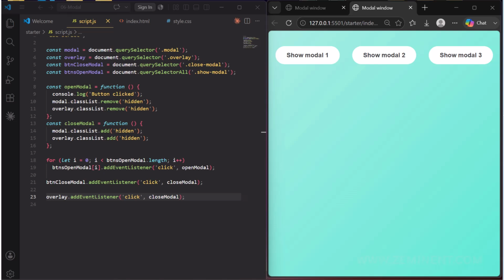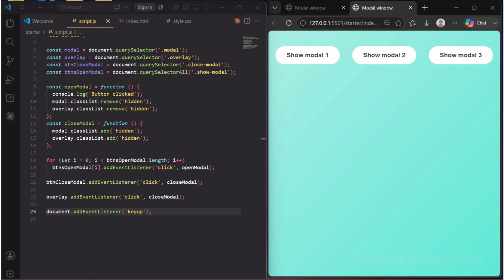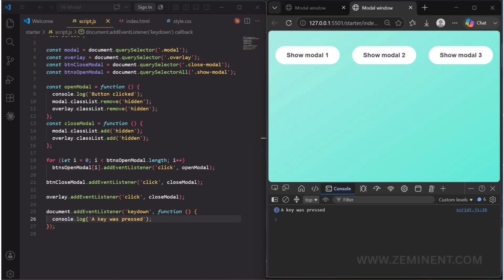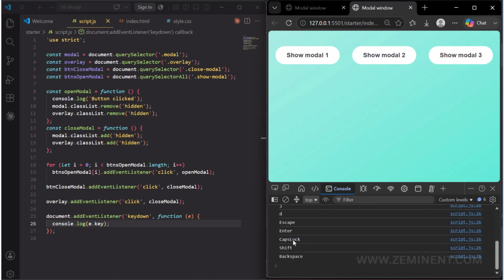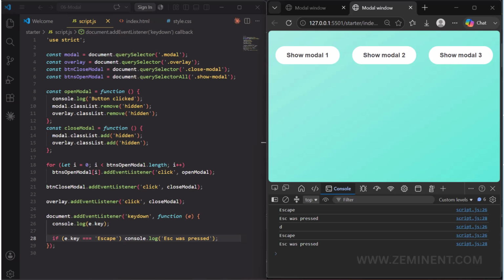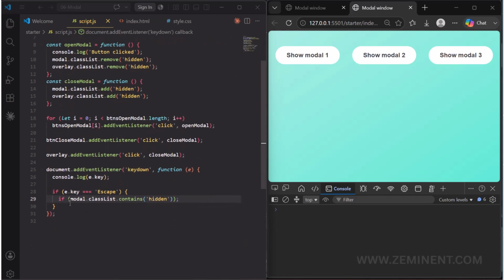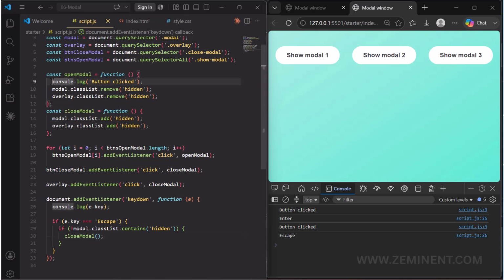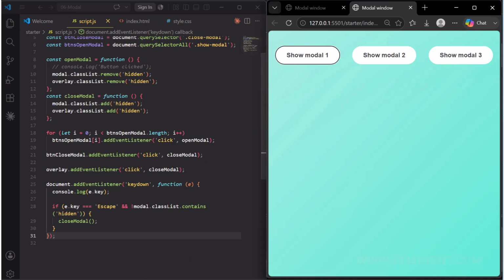Handling an ESC Keypress Event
In this project, you'll learn how to use JavaScript keyboard events to close a modal window by pressing the Escape (ESC) key. This is a common feature found in modern web applications and improves both user experience and accessibility.